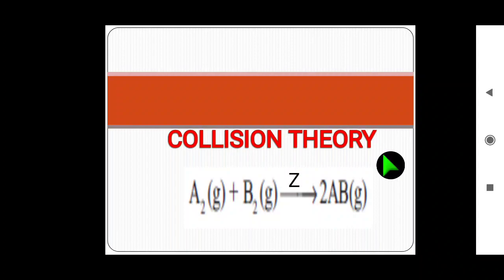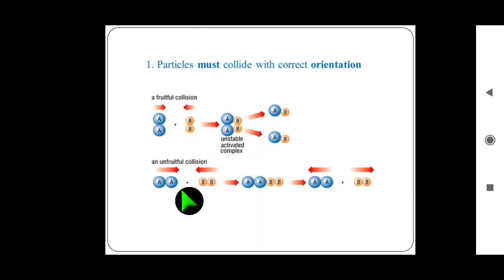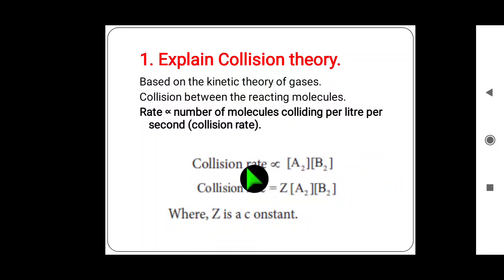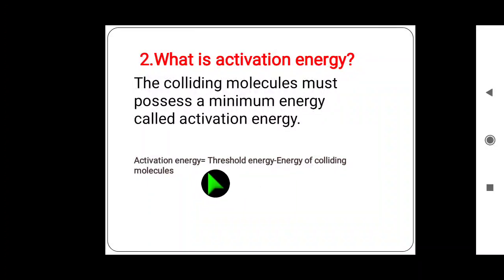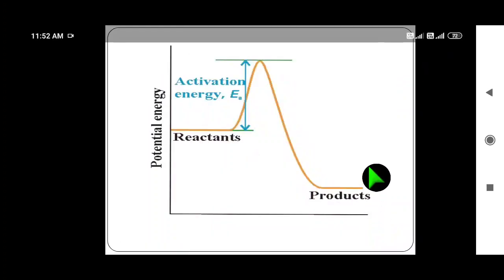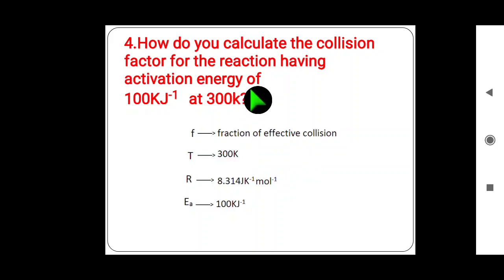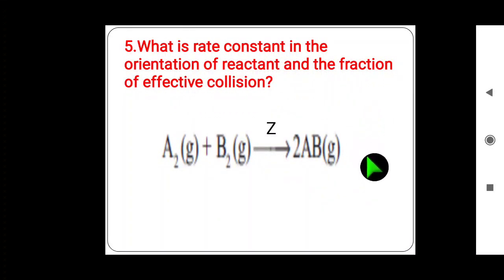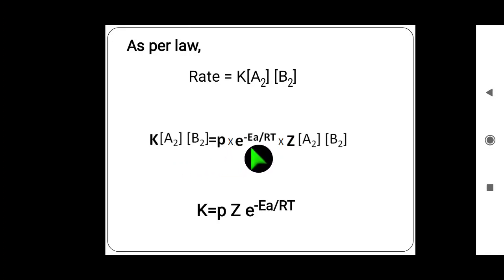Class 12 chemistry Collision Theory in chemical kinetics